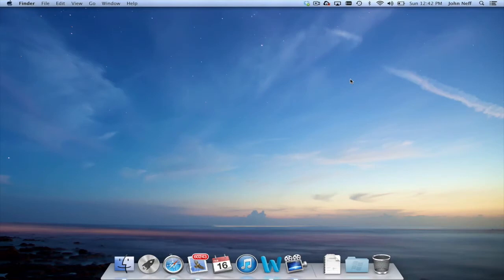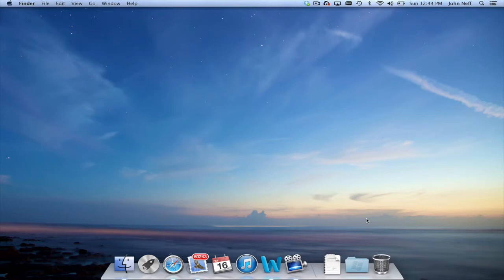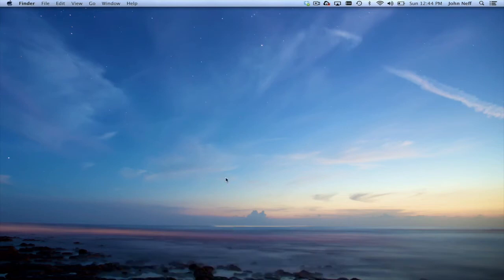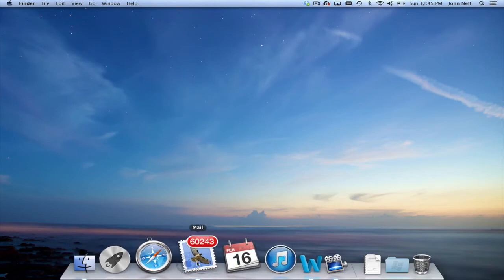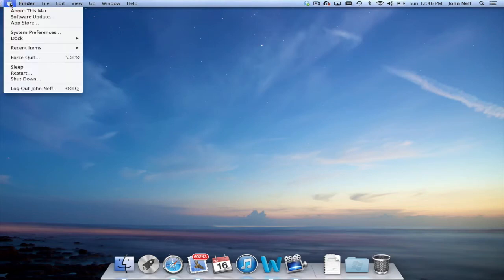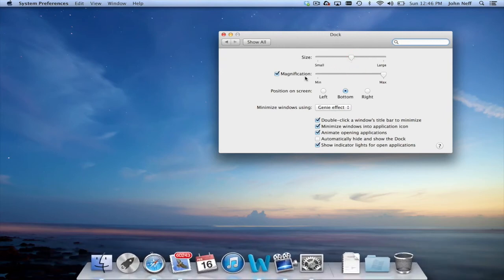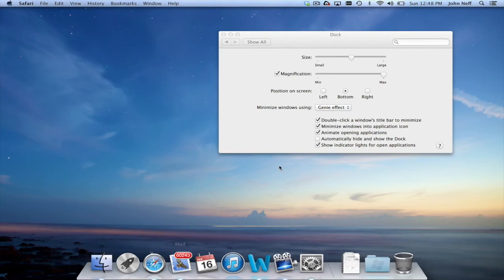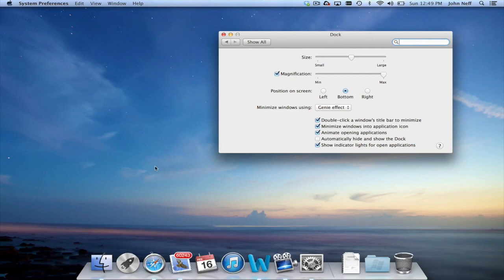Changing Dock Preferences on a Mac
In this video I demonstrate how to change dock preferences on a Mac. In this video I am using Mac OSX Mavericks.

Note: This video is part of a series on Mac OSX.